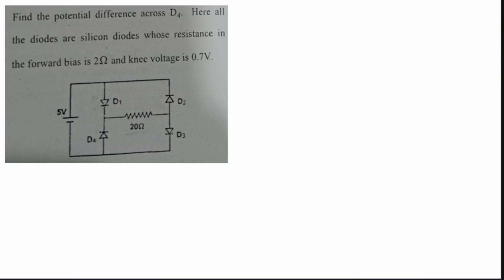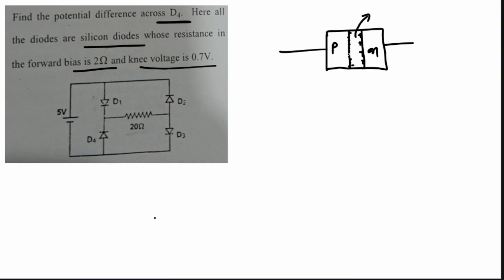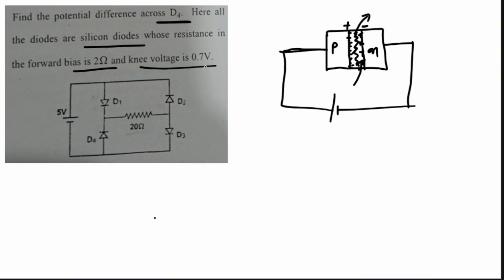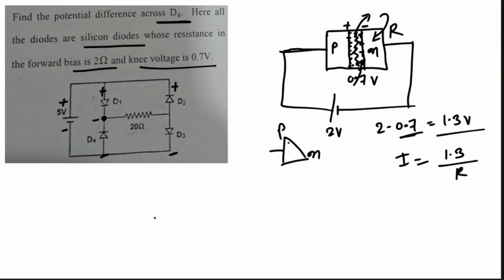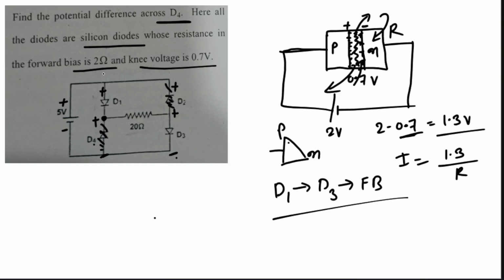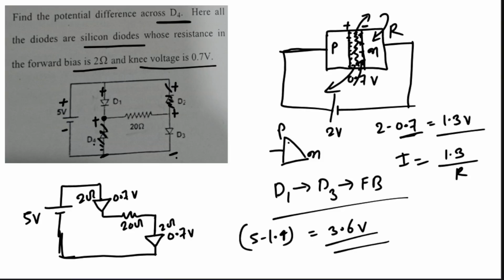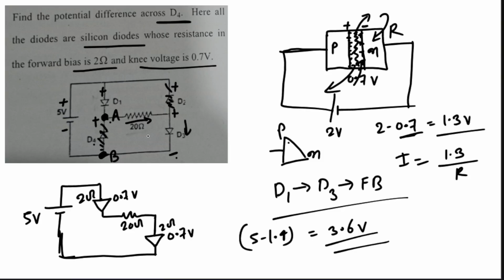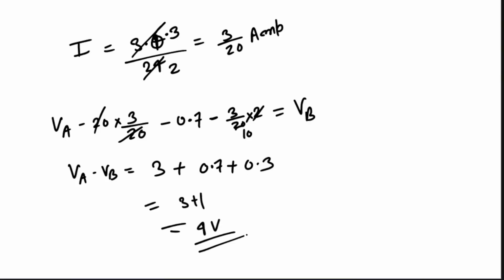Semiconductor Diode Circuit Problem | Allen Score Test Question | JEE / NEET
In this video, we solve a semiconductor diode circuit problem from Alain Escourte, where we are asked to find the potential difference across diode D4.

All diodes are silicon diodes with:

Forward resistance = 2 Ω

Knee (cut-in) voltage = 0.7 V

The circuit is powered by a 5 V battery, and we determine which diodes are forward-biased and which are reverse-biased. Using KVL (Kirchhoff’s Voltage Law), we calculate the current in the circuit and then find the potential difference across D4.

This video helps you understand how to:

Identify conducting and non-conducting diodes

Apply KVL in diode circuits

Include diode resistance and cut-in voltage in calculations

Determine voltage drops across specific diodes

Perfect for students preparing for electronics, semiconductor physics, or electrical engineering exams.

📘 Key concepts covered:

Forward and reverse bias in diodes

Knee voltage (cut-in voltage)

Equivalent circuit analysis

KVL application in diode networks